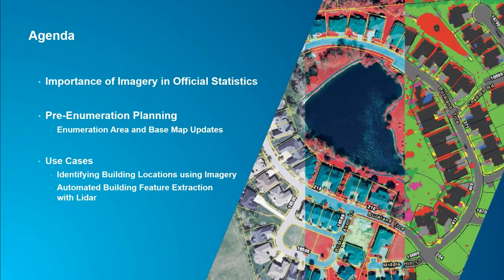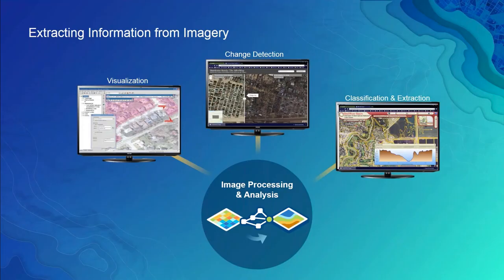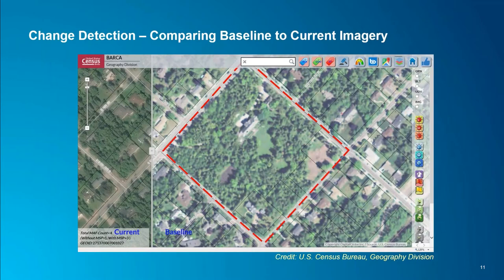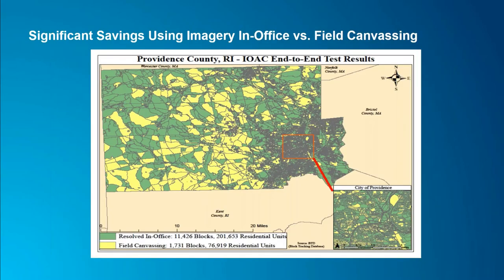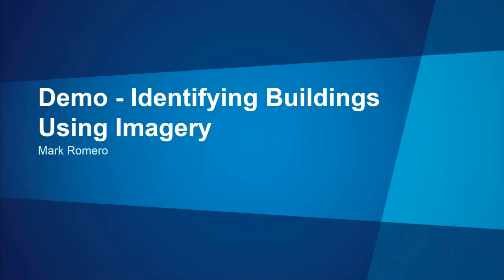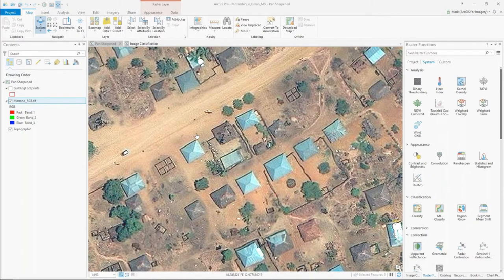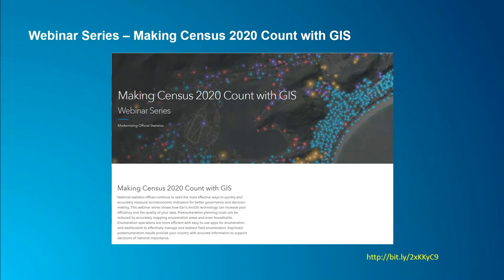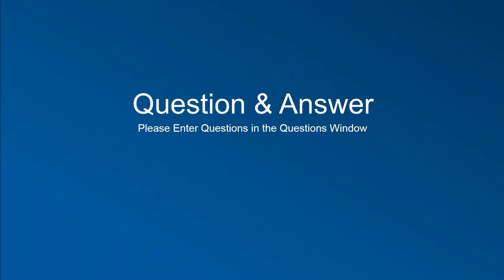Imagery and Official Statistics Webinar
Up-to-date imagery is a key source of information for a changing world. There is no other source of geospatial content that provides the comprehensiveness of high-resolution imagery. When integrated with a modern GIS, imagery can become the foundation, capable of supporting the enumeration framework and planning and field operations. Imagery can be used in preenumeration planning to do in-office address canvassing or validate existing enumeration areas. Imagery analysis can also be conducted to understand areas of change, such as agricultural or forested areas or disaster-impacted regions.